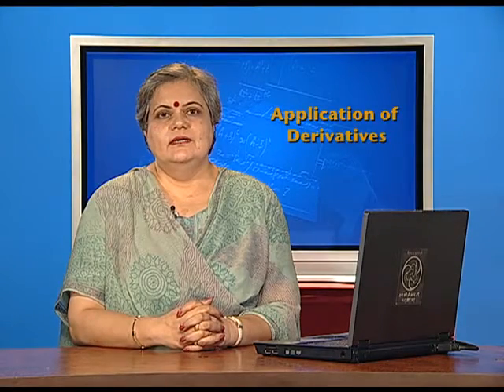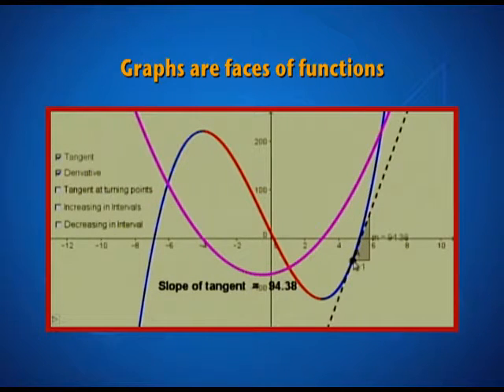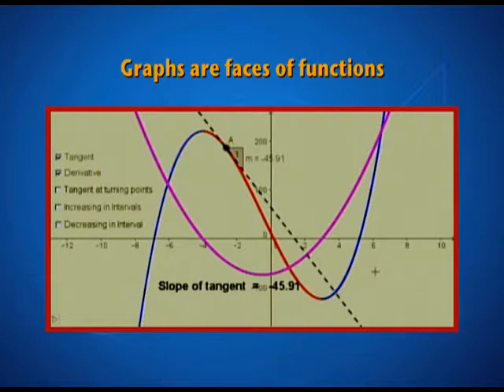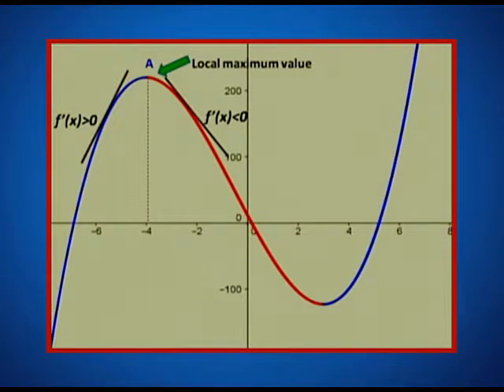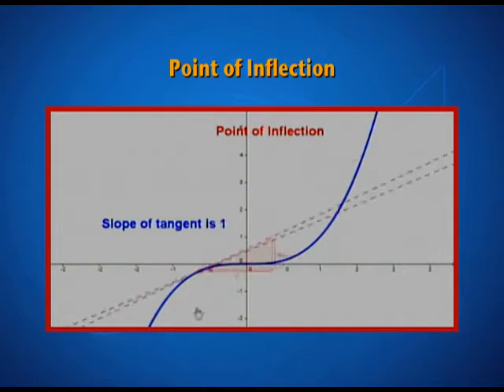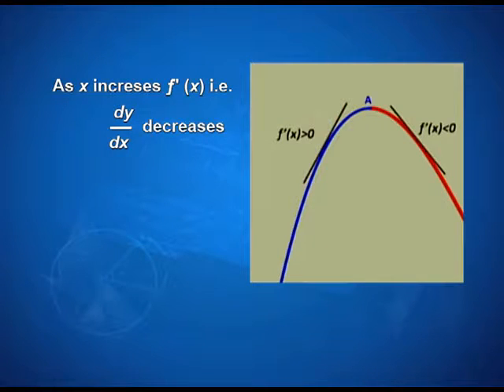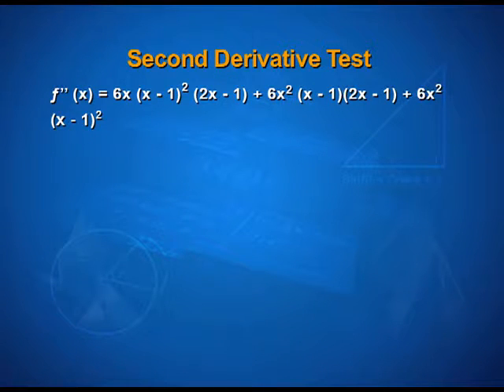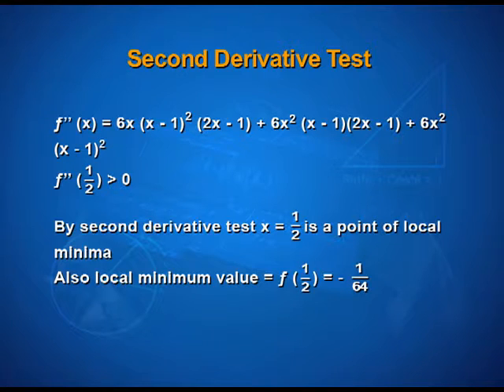Maxima and Minima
Episode 03 of the video lectures on chapter 06 of the Mathematics textbook for class 12; covers maxima and minima, first derivative test and second derivative test